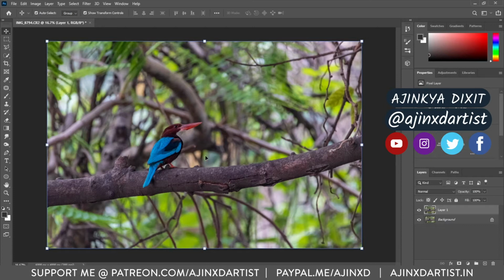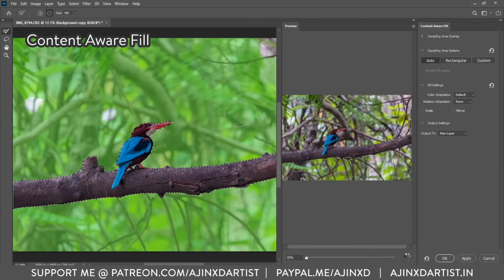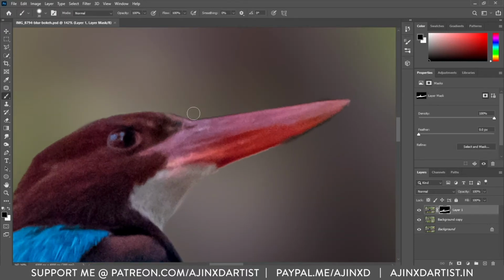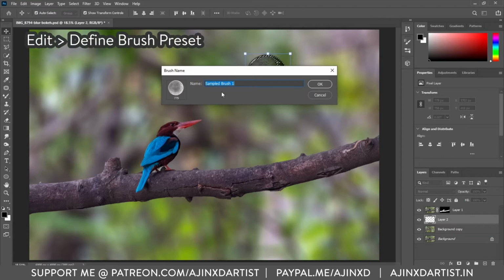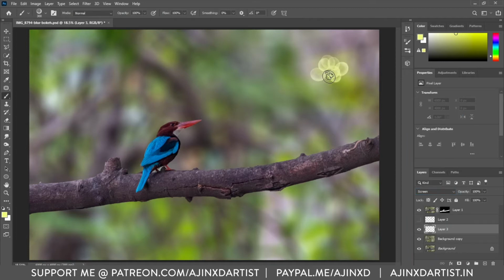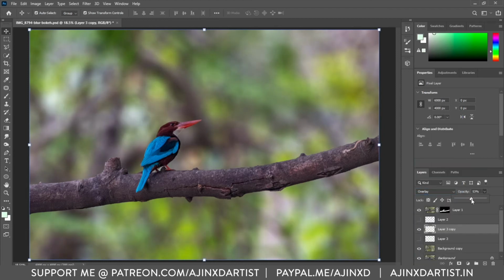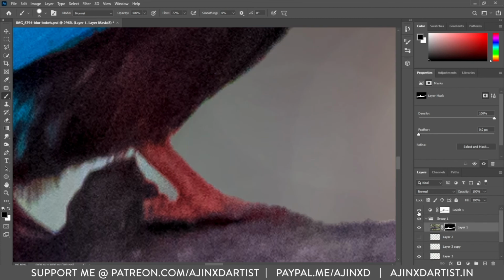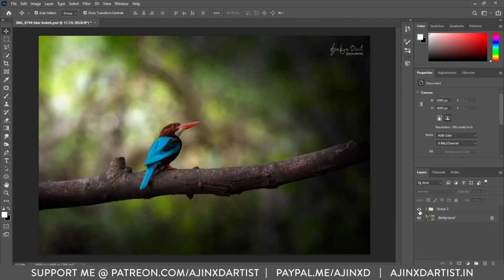Create Bokeh Brush in Photoshop | Tutorial | Editing with AJINXD Artist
AJINXD Army! Here's a tutorial for you. How to create custom bokeh brushes in Adobe Photoshop. Watch the entire tutorial to understand the process properly.

It really helps me plus It's Totally Free!!!